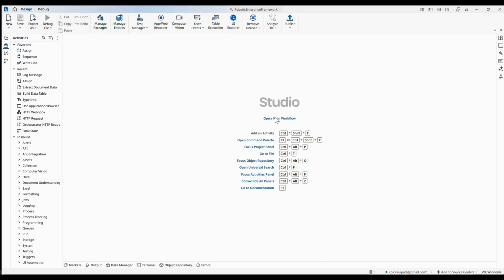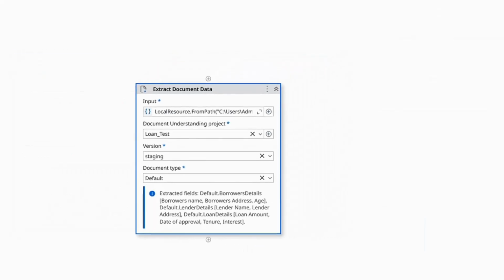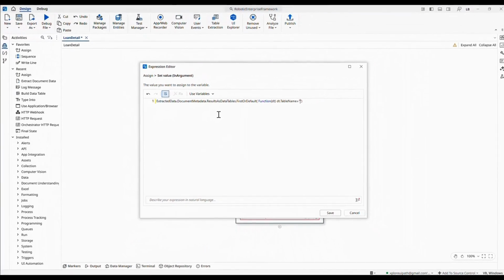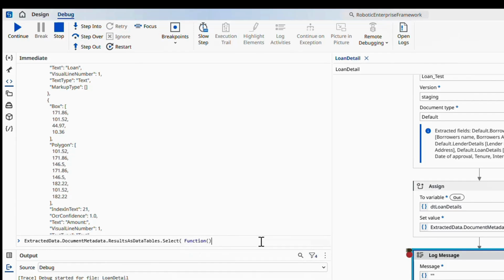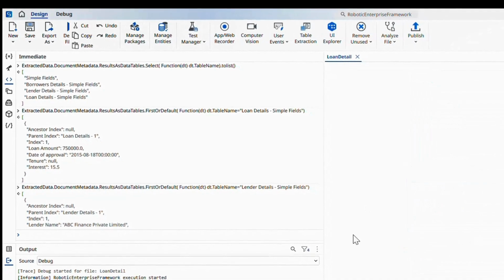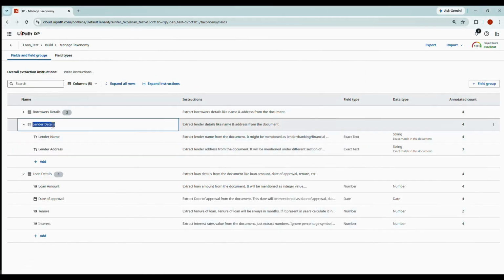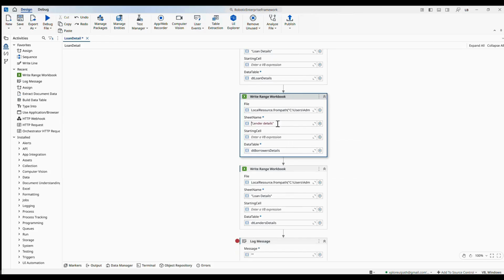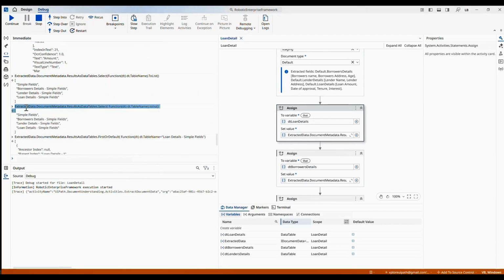How to Use/Call IXP Project in UiPath Studio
🚀 Learn how to connect and use an IXP Project directly inside UiPath Studio.

In this video, you'll see how to call an existing IXP Project, submit documents for AI-powered extraction, and consume the structured output in your automation workflow.

📌 What you'll learn:
✅ Connect an IXP Project in UiPath Studio
✅ Configure the Use Document Understanding activity
✅ Pass documents to the IXP Project
✅ Retrieve structured extraction results
✅ Integrate IXP into your RPA workflow

Perfect for anyone learning UiPath IXP, Document Understanding, or Agentic Automation.